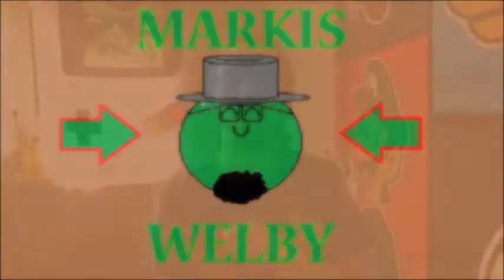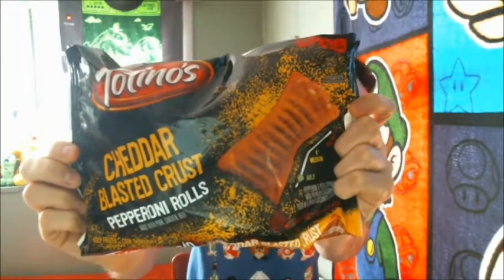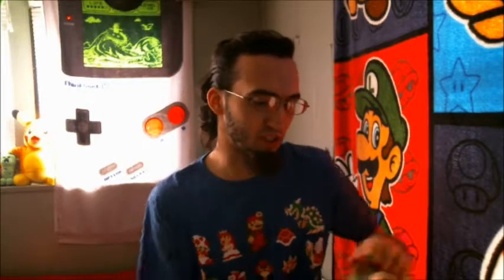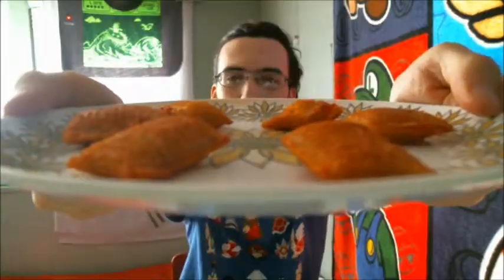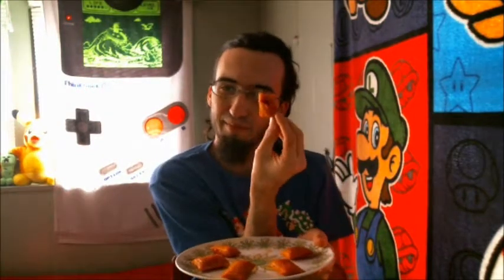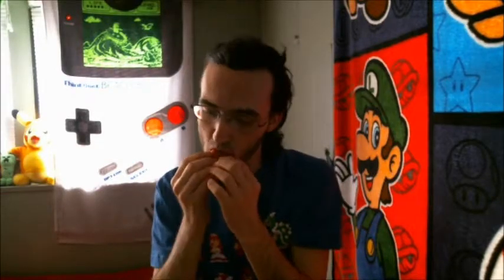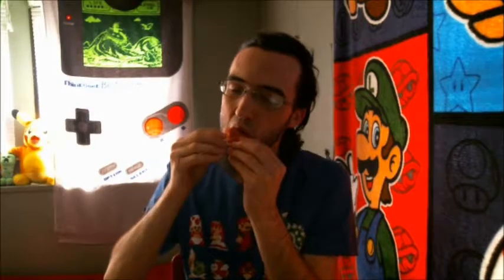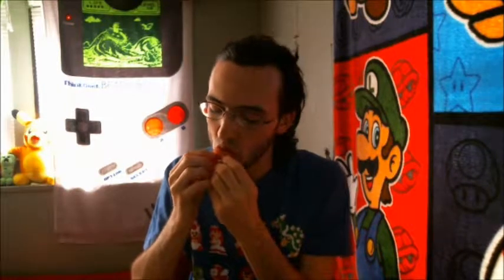Taste Testing - Totino's Cheddar Blasted Crust Pepperoni Rolls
WHAT UP, BRO!